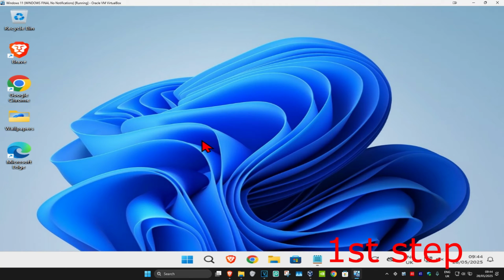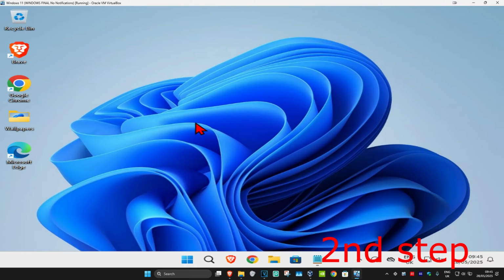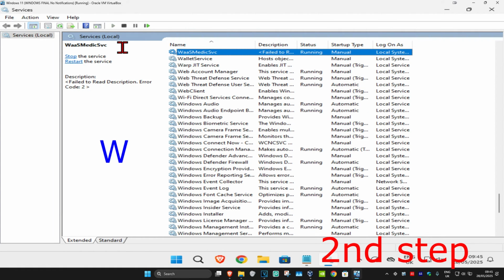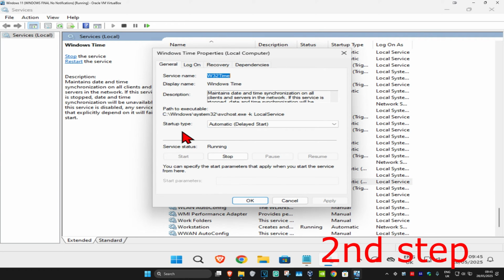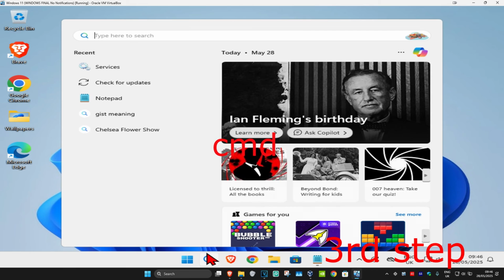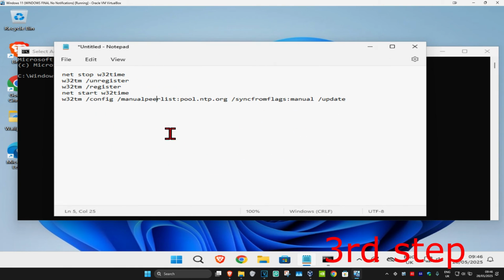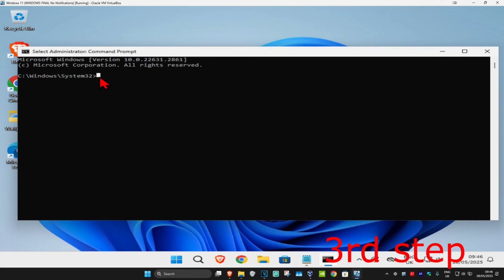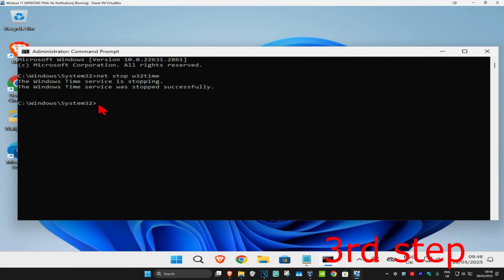How To Fix An Error Occurred While Windows Was Synchronizing With Time Server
In this tutorial, I’ll show you how to fix the "An error occurred while Windows was synchronizing with time server" issue. Follow these steps to resolve time synchronization problems in Windows.

w32tm /unregister
w32tm /register
net start w32time
w32tm /config /manualpeerlist:pool.ntp.org /syncfromflags:manual /update

Issues addressed in this tutorial:

Fix Windows time sync error
Unable to sync time with the internet time server
How to change Windows time server settings
Resolving time synchronization issues in Windows